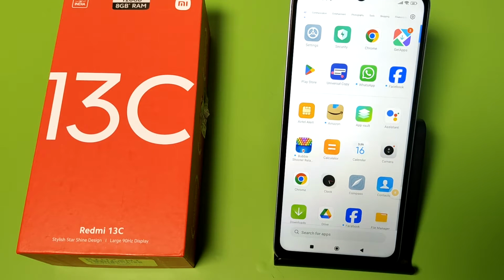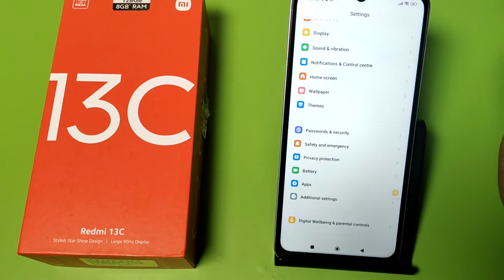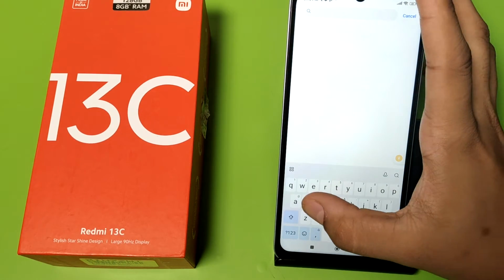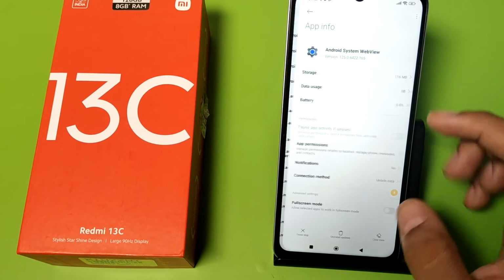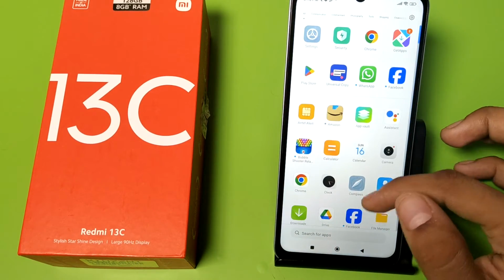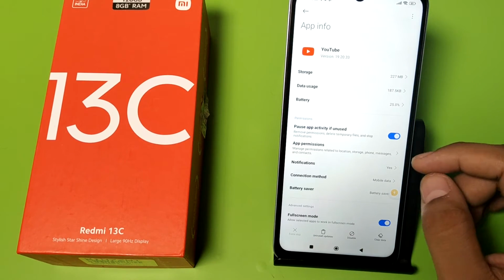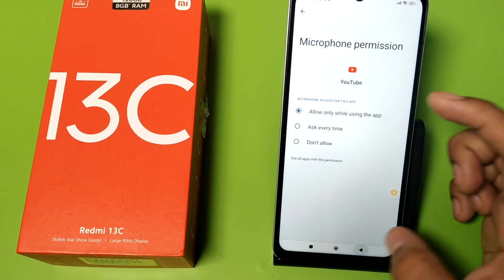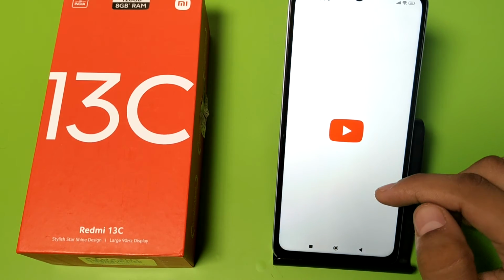Redmi 13c: YouTube video prying problem - How to fix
Redmi 13c: YouTube video prying problem, how to YouTube problem on mi redmi
how to youtube problem on mi redmi
how to fix youtube not working on smart tv
how to fix youtube problem with server 400
how to youtube update problem in tamil
how to youtube sign in problem
how to youtube sign in problem in telugu
how to youtube problem solve
how to youtube problem
how to fix youtube full screen problem on
phone
how to fix sound problem on youtube